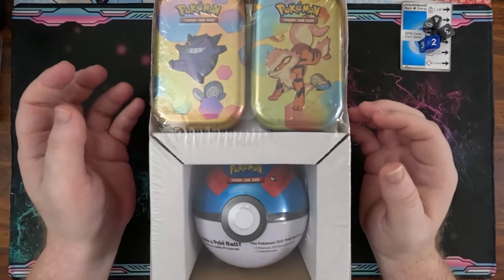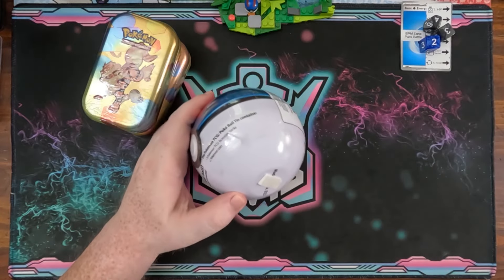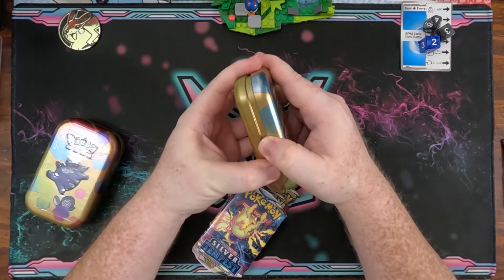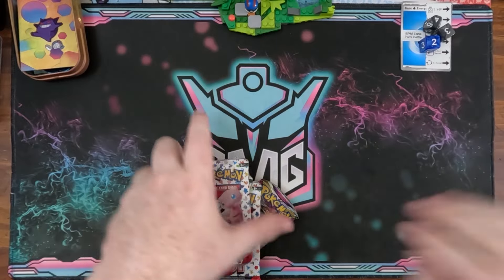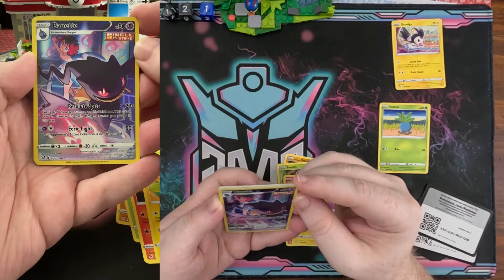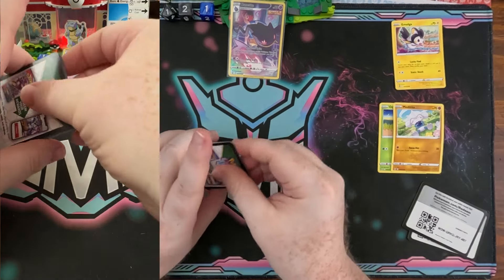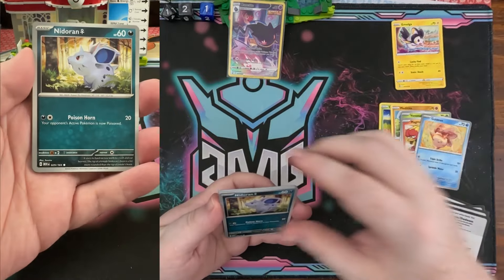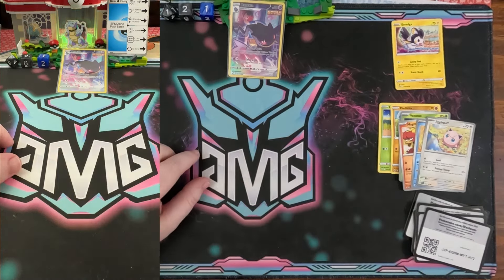Sam offering 3-Pack of Tins?!?! Pack Battles & Opening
Welcome back my melodies!

I always keep a look out for discounted cards while shopping at Sam's Club. Found these 3-packs of tins and knew I needed more 151 cards for the collection. There were a variety of tins and balls to choose from and in today's opening we go with a Dark tin, Fire tin, and a great ball.

Of course we continue to have fun with the pack battles, guessing game, and compare a card category in the BPM (Battle Professor Mark) Zone.